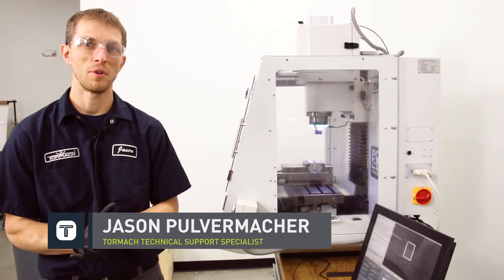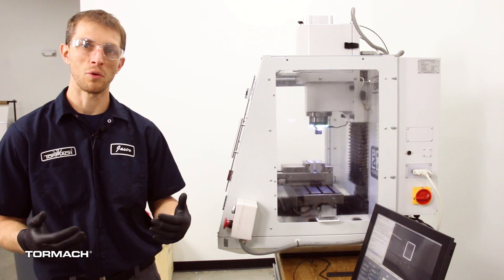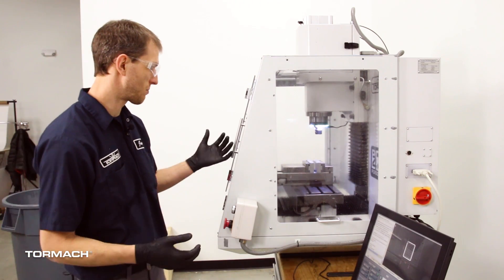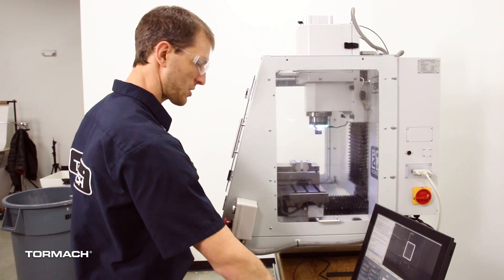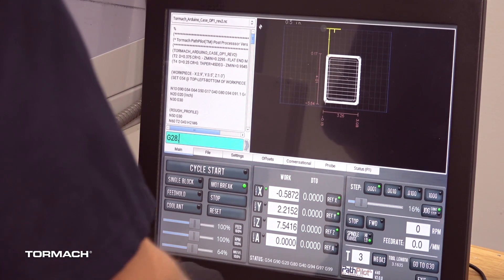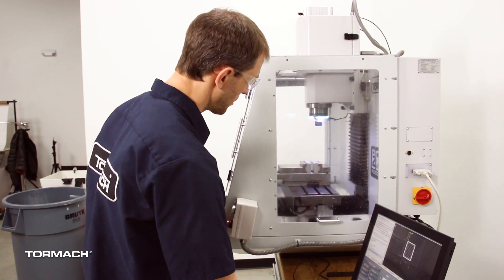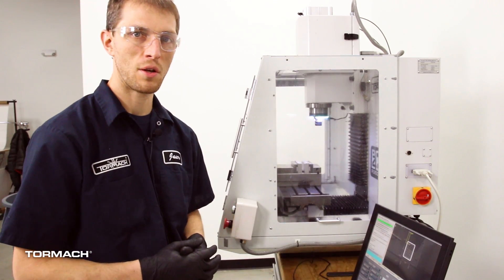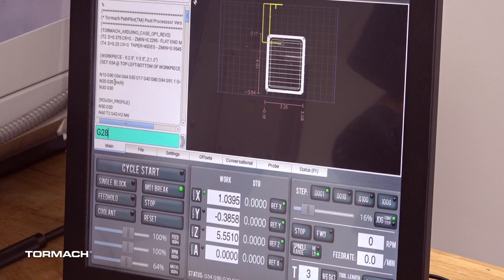Tormach Machinist Quick Tips – G28 Command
Here’s a CNC Quick Tip on using G28 within PathPilot. This command brings that machine to a clearance/loading position when it comes up in the g-code. This simple step could save time in the long run. Quick tips are meant to be fast and useful information, that will help your machining experience over time. We hope you enjoyed today’s cnc quick tip.

About Us:
At Tormach, we're dedicated to providing exceptionally engineered machining products, technical support, and customer service at the lowest possible cost. Our focus is to help you realize your CNC goals through tools and resources that transform your concepts into real products.